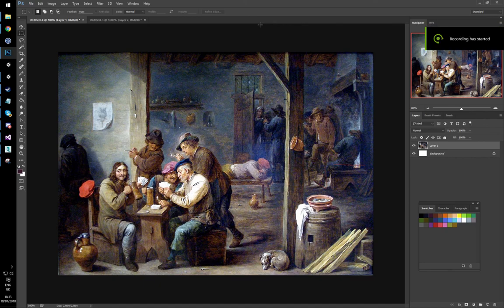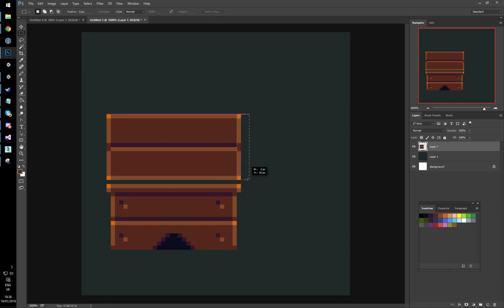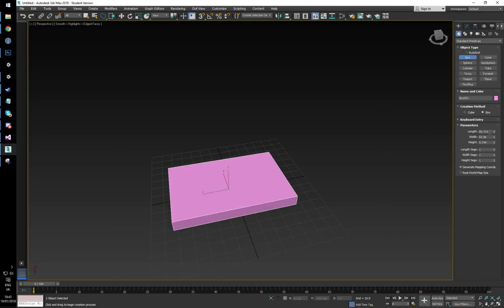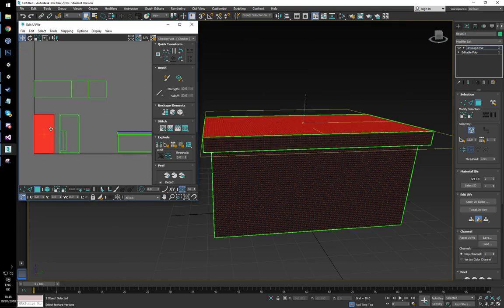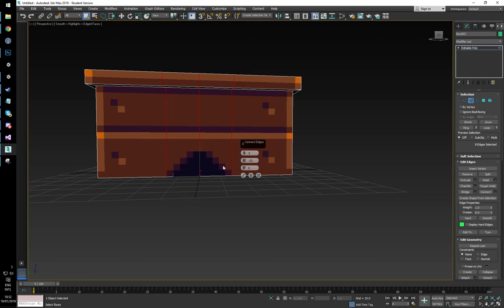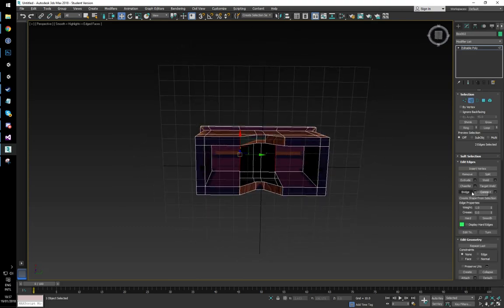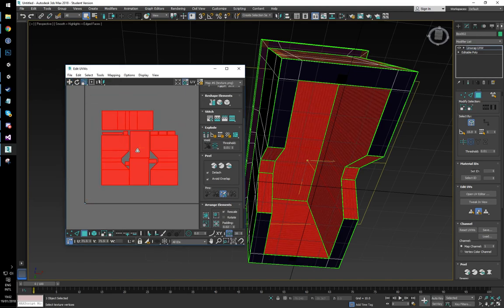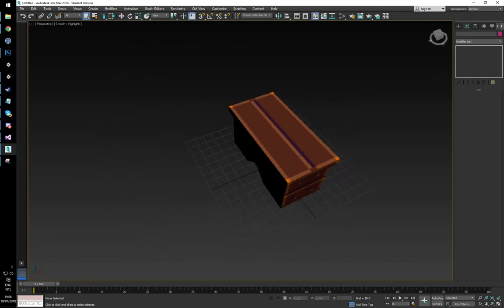Tutorial: 3D pixel art tavern bench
A tutorial showing you how I make 3D low poly models with pixel art textures.